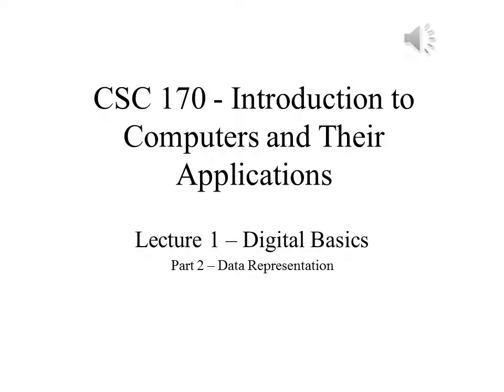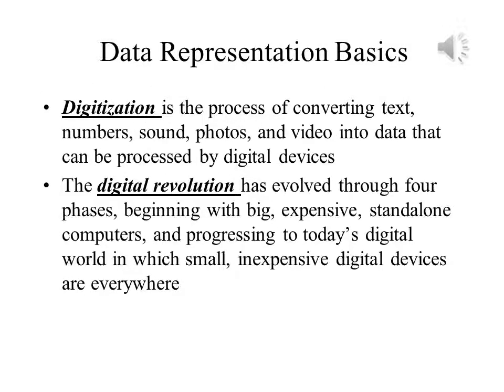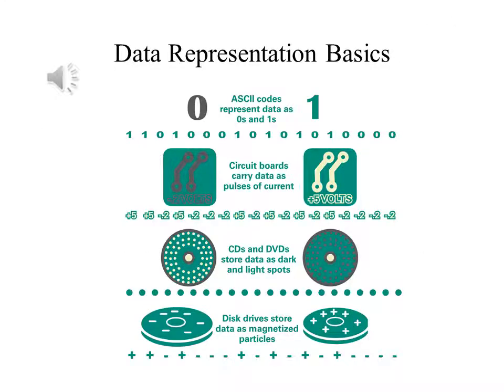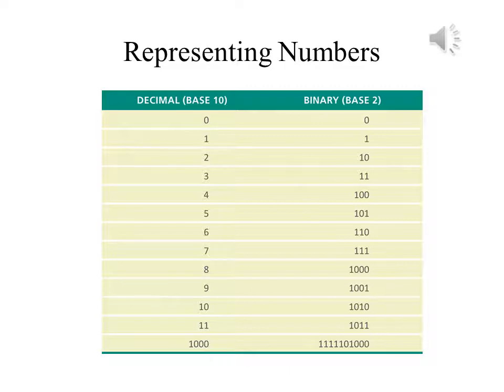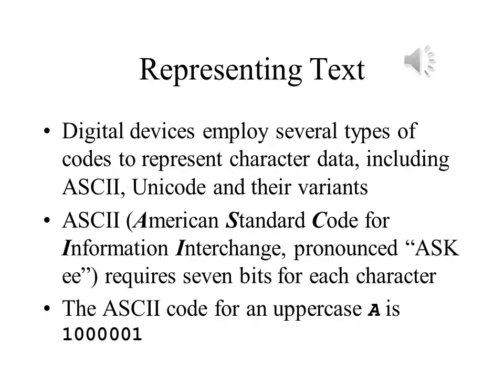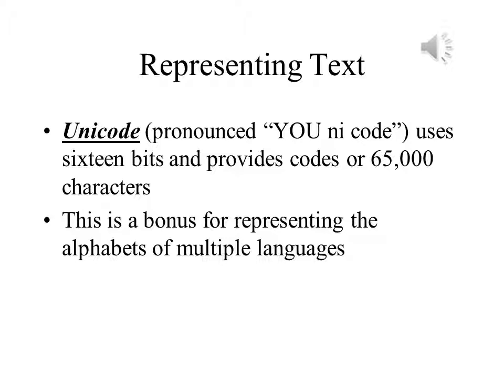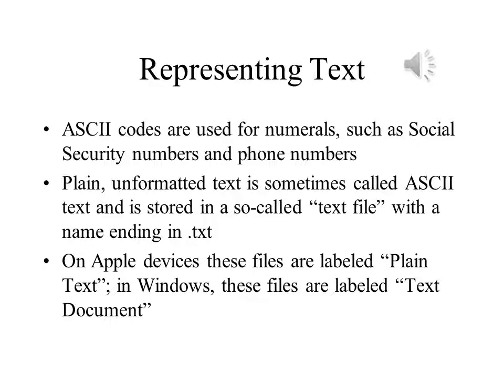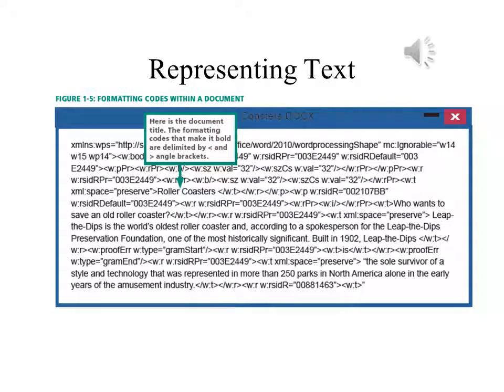Introduction to Computers and Their Applications Lecture1 Part2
Digital Basics - Data Representation